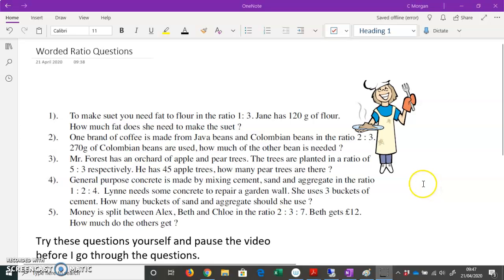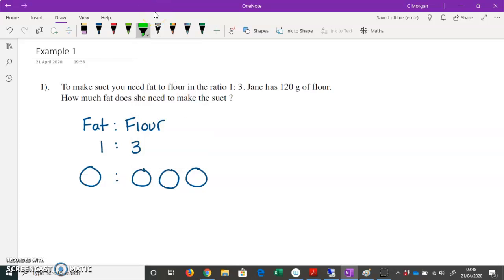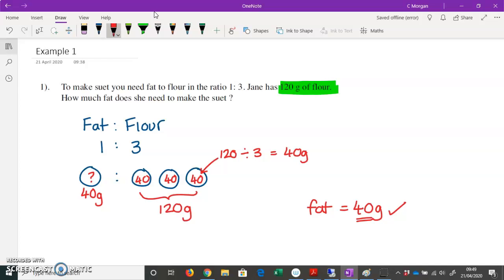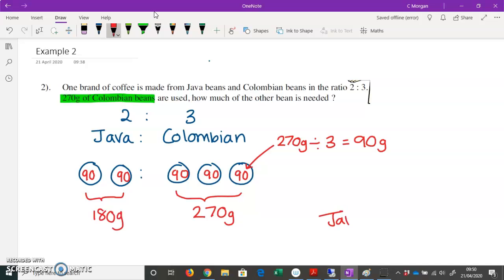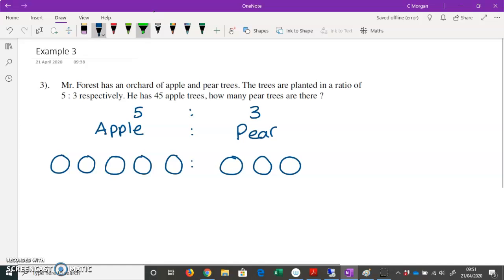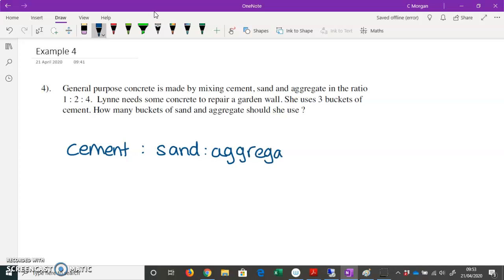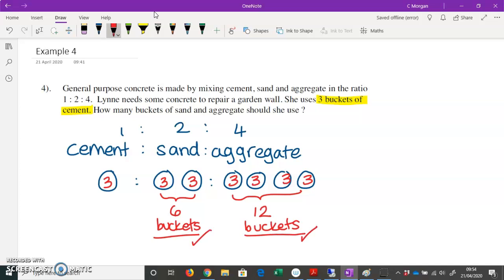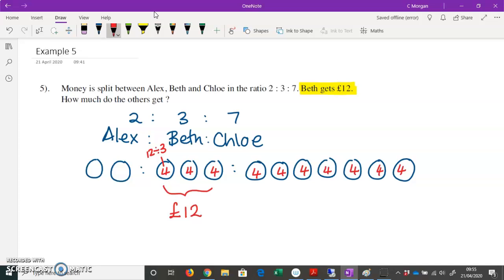Worded ratio questions